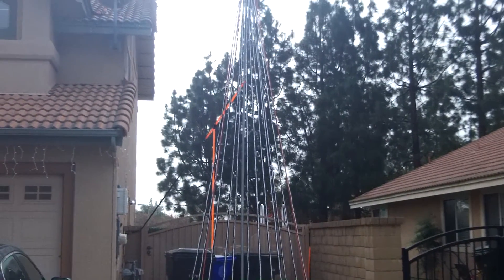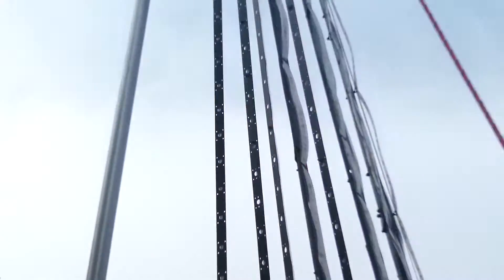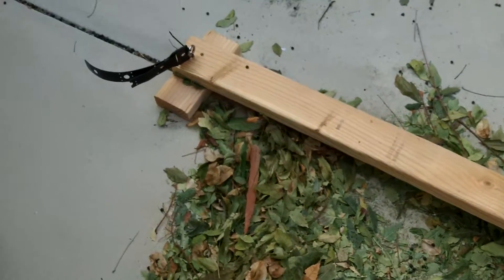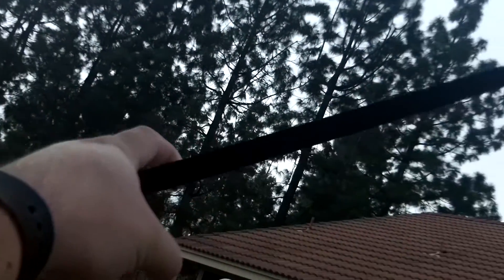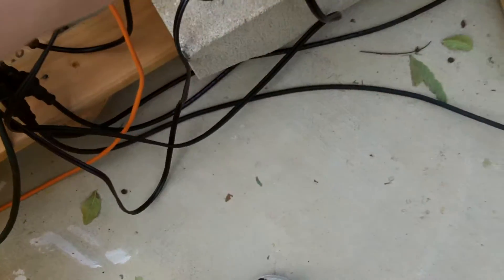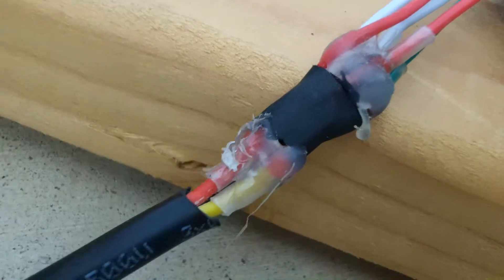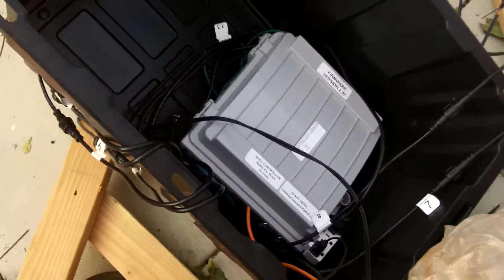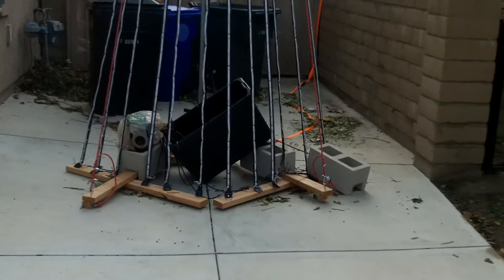CCR Tree: Description and Setup of the Hardware of the Tree